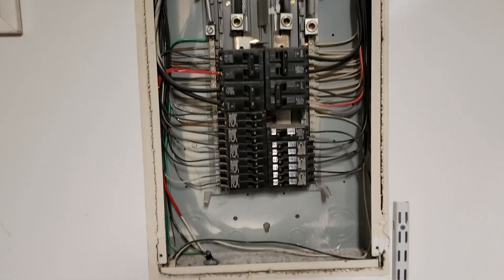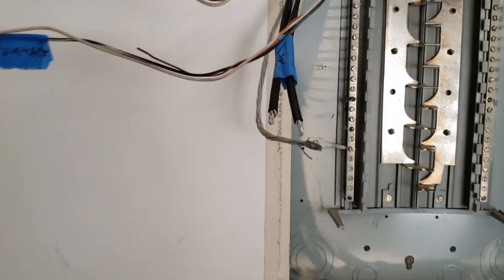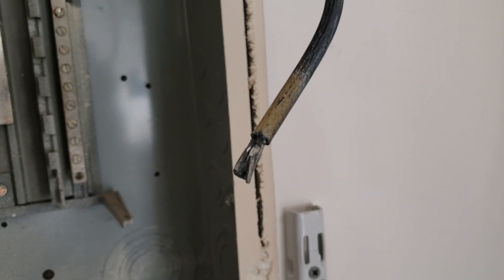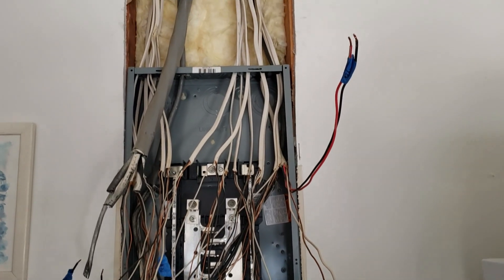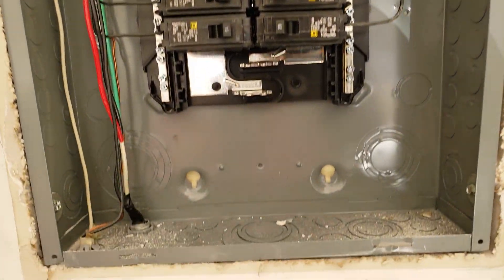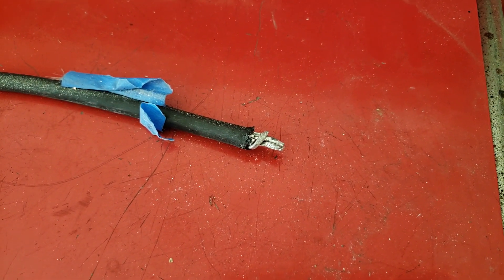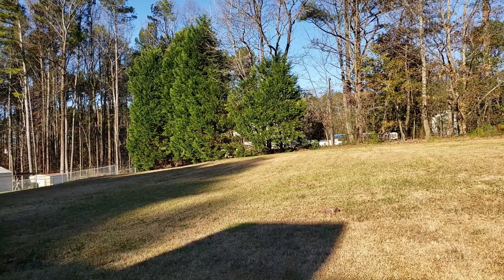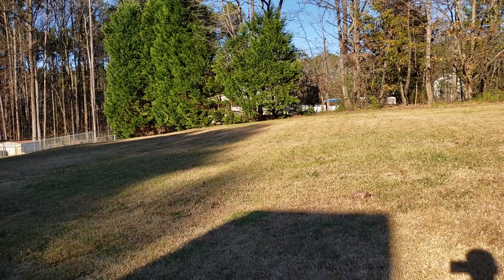Breaker Panel Update & Future Site of Solar Panels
Breaker Panel Update
Solar Panel Array Site